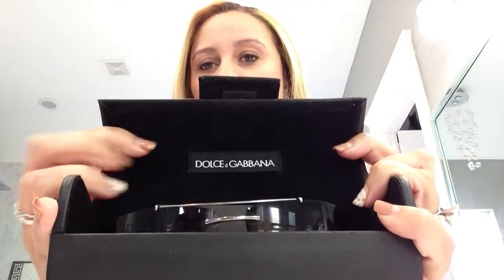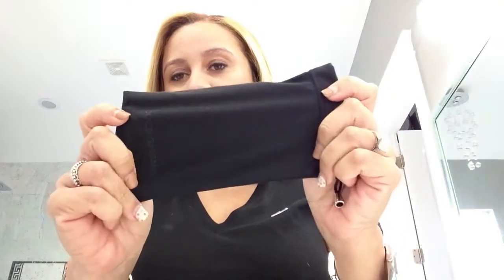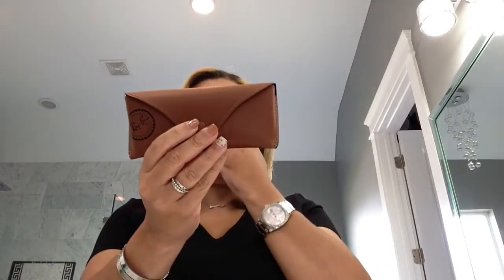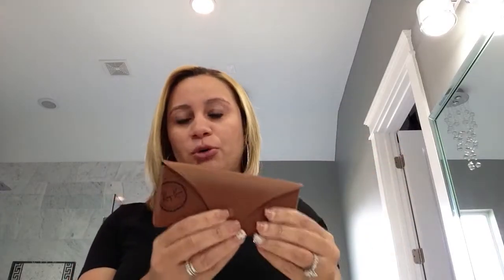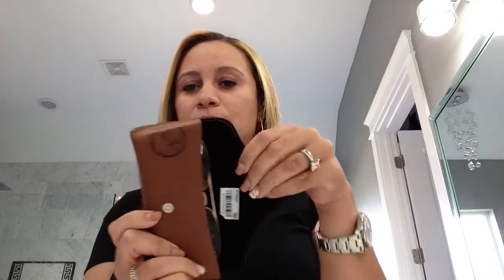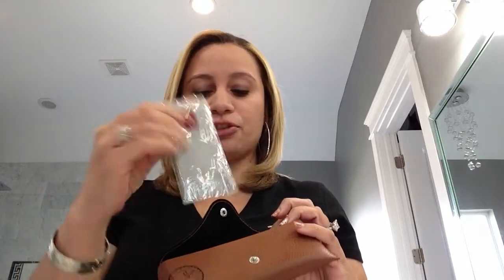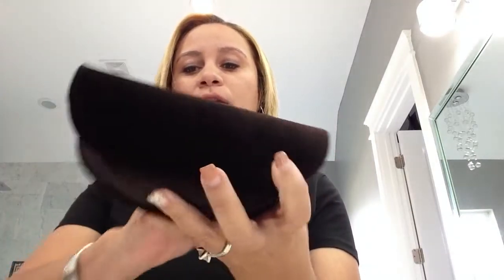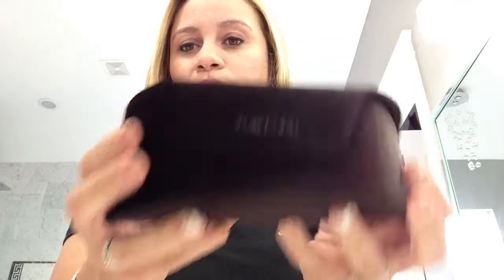Designer sunglasses collection!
A quick glance at my designer sunglasses collection!